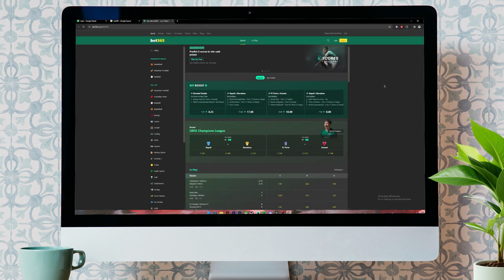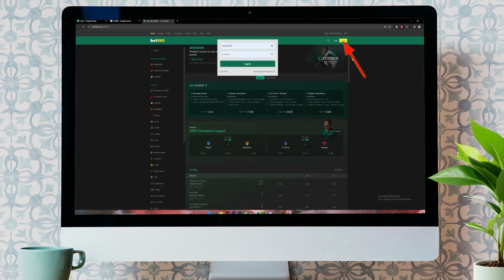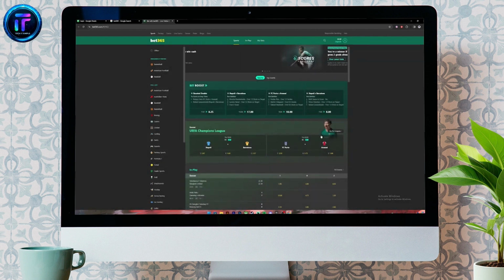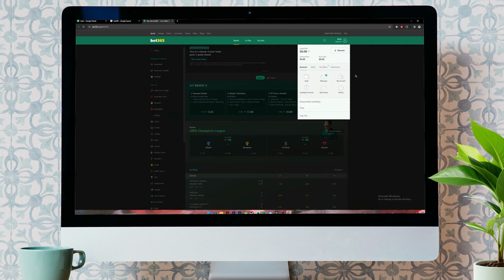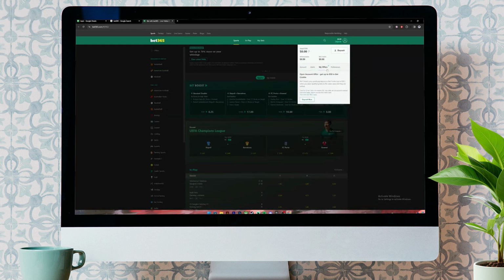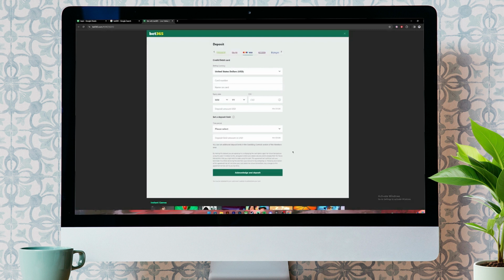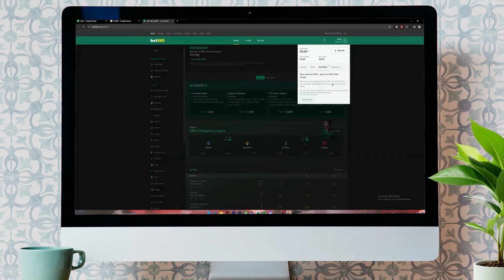How to Use Bonus Bet in Bet365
In this tutorial, we dive into the world of bonus bets on Bet365, uncovering all the essential strategies and insights to maximize your betting experience. Whether you're a seasoned punter or a newcomer to the platform, understanding how to effectively utilize bonus bets can significantly enhance your chances of success. Join us as we explore the intricacies of leveraging these bonuses to make informed decisions and elevate your betting game to new heights. Watch now and take your betting journey to the next level with Bet365 bonus bets!